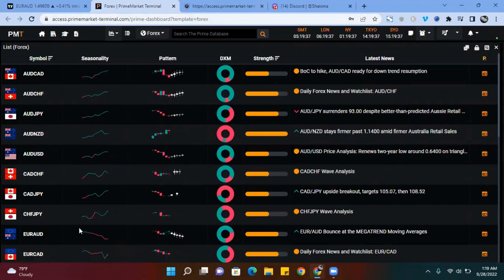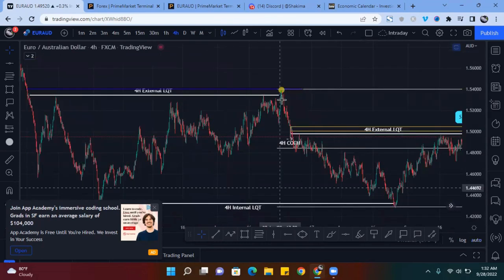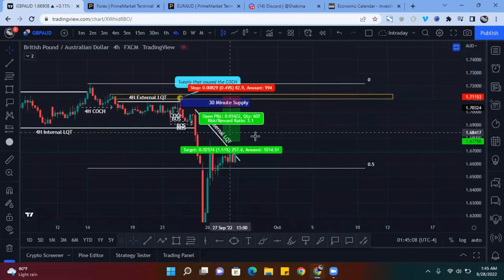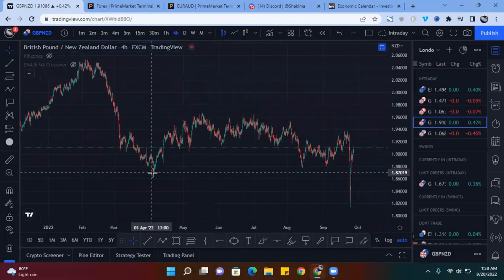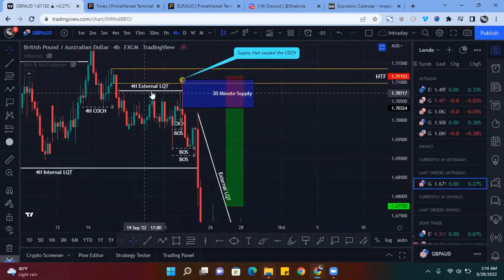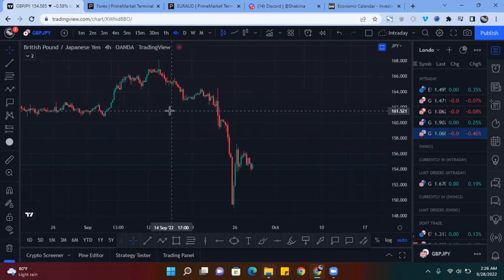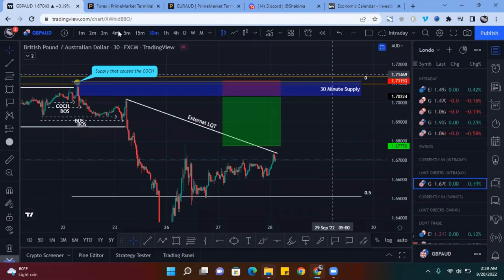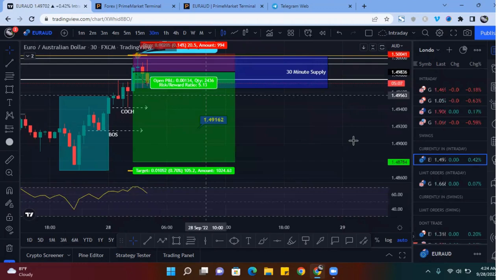London Session 9 28 22+Bonus Breakdown Of Live Trade